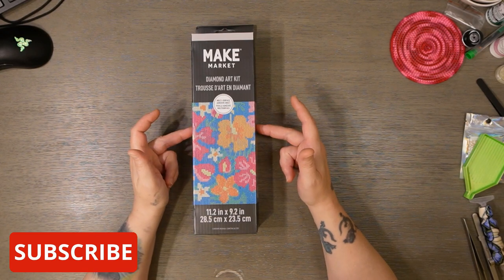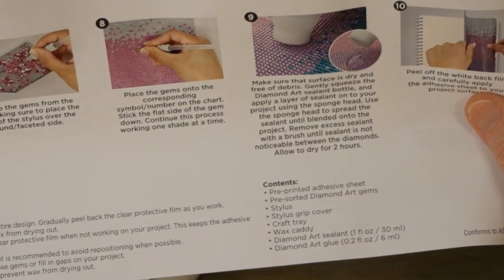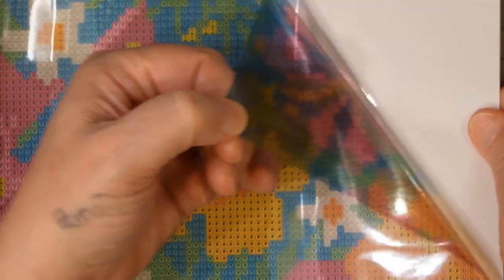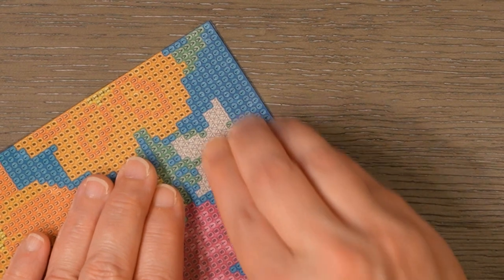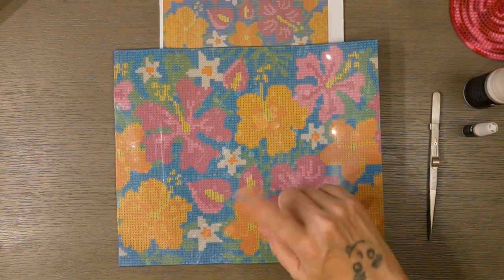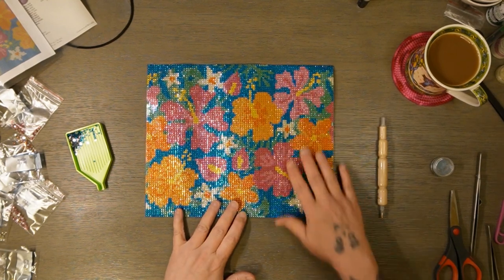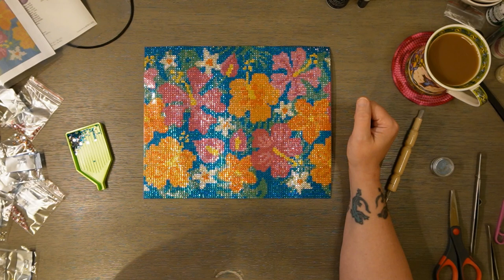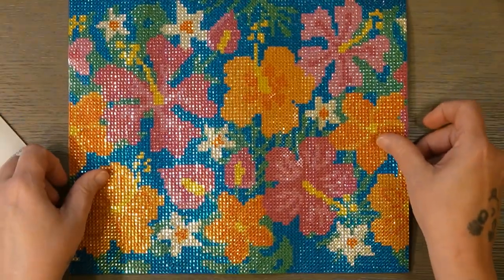Unboxing and Completion - Make Market - Floral Diamond Art Kit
Join me for this unboxing and review from Michaels.